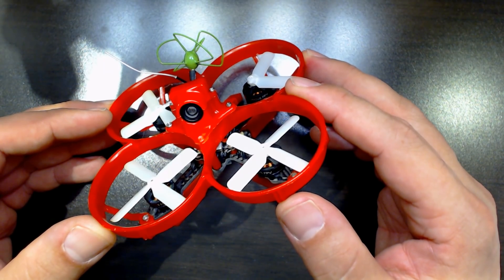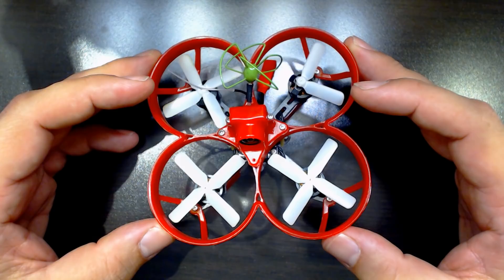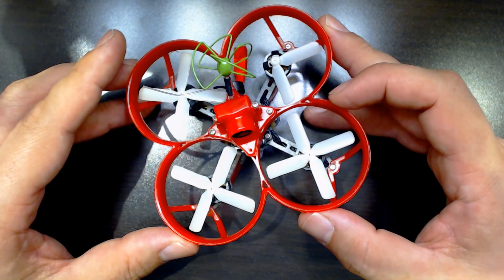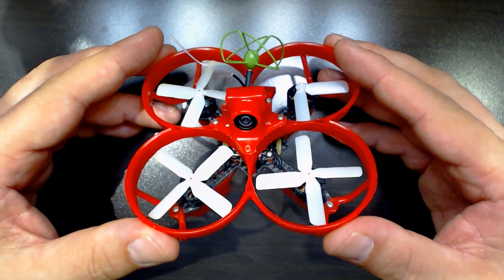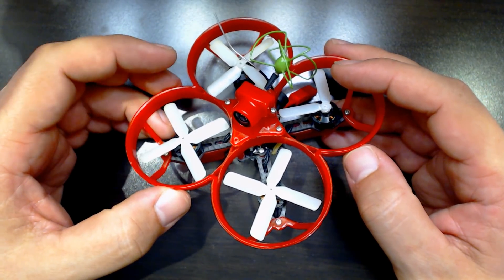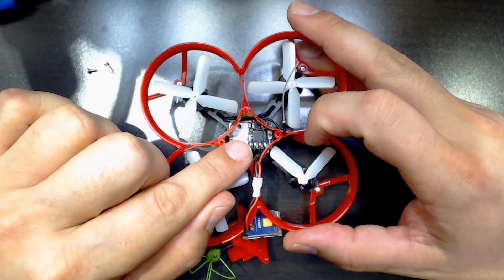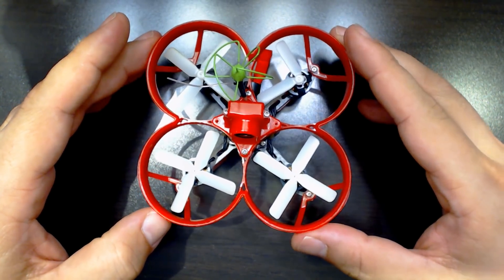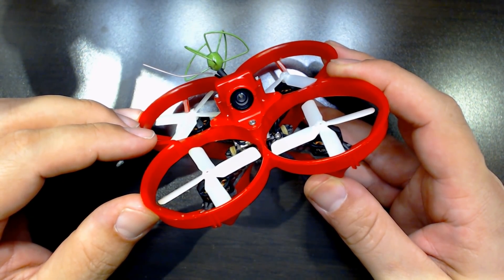Furious FPV Moskito | BRUSHLESS MICRO QUADCOPTER REVIEW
This micro packs the features of a much larger quad: battery telemetry, current sensing--even a beeper. It also flies as close to a mini quad as any micro I've tried so far. But it's not perfect. The plastic frame flexes, which means it doesn't protect the props as well as I wish it did in a crash.

The real question that I think you should be asking is, which of these is better: the Moskito or the Hoverbot Nano? And I'll tell you my opinion, as well as giving you enough info to decide for yourself.